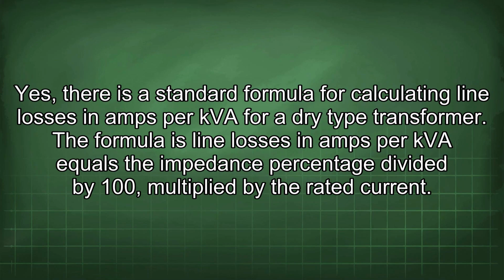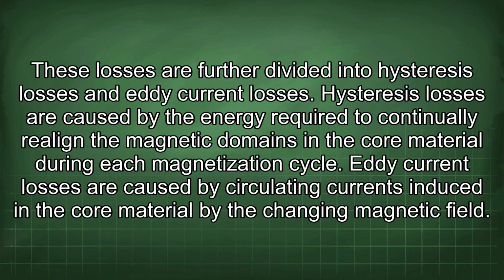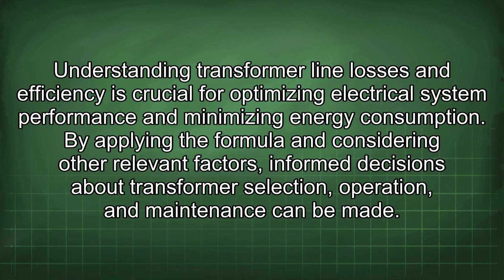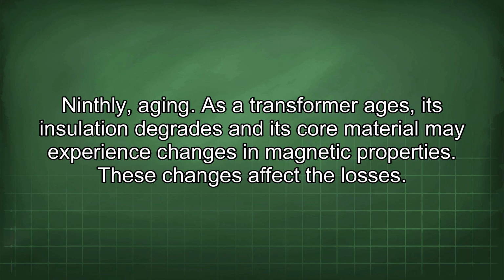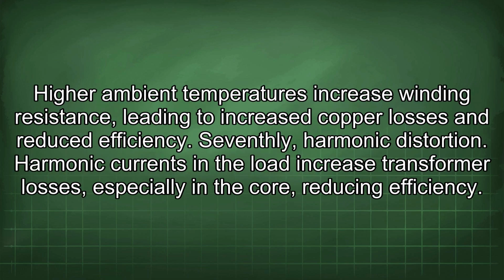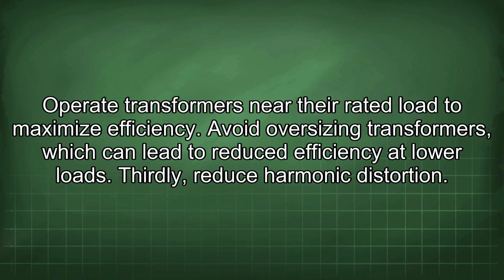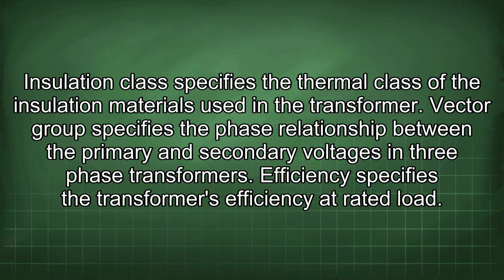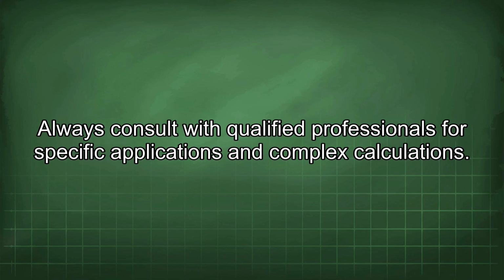Calculating Transformer Line Losses Amps per KVA Explained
Learn how to calculate transformer line losses in amps per kVA. This video explains the standard formula and applies it to a 75 kVA transformer, covering impedance percentages and rated current calculations. Discover how to estimate line losses for different impedance levels.